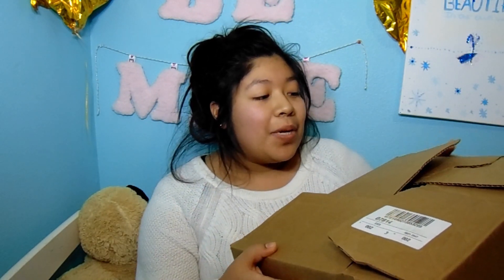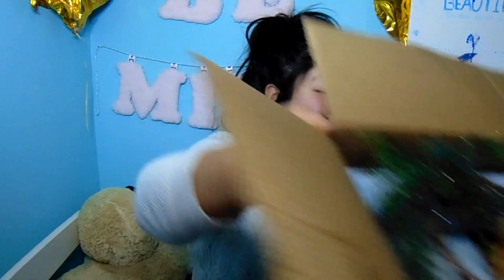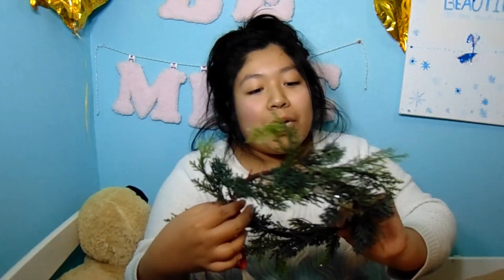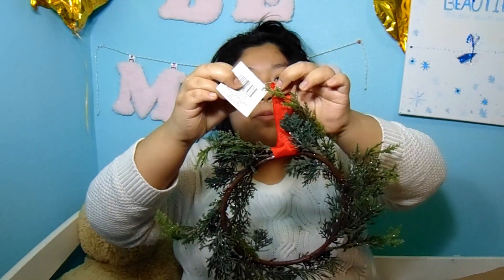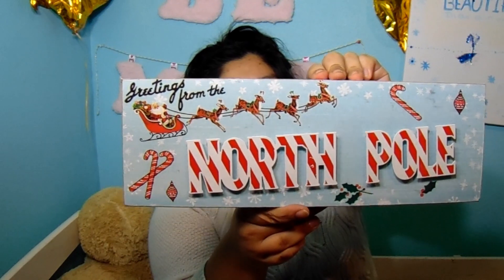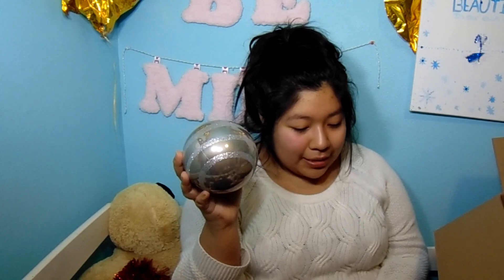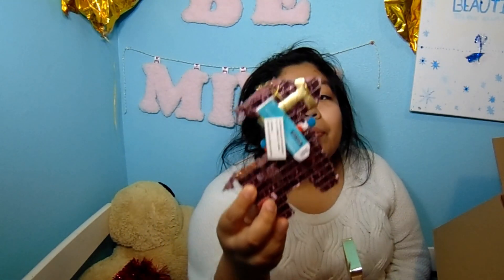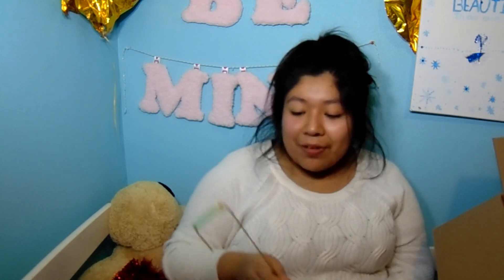MICHAELS $4 GRAB BAGS!! HUNDREDS WORTH FOR ONLY $20!!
So on Monday I went to my local Michaels where they just put out their $4 grab bags/boxes and I was able to take 5 boxes for $20. Also not all Michaels stores participate in the grab bags so make sure you call one nearest to you if they are participating! These bags are a risk and not every bag or box will have amazing goodies bc sometimes you never know what your going to get! ❄